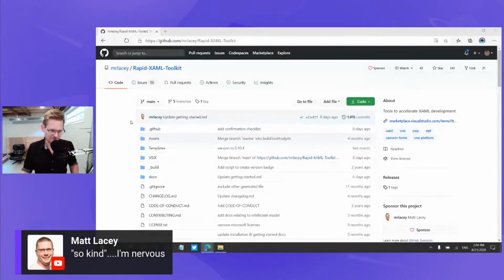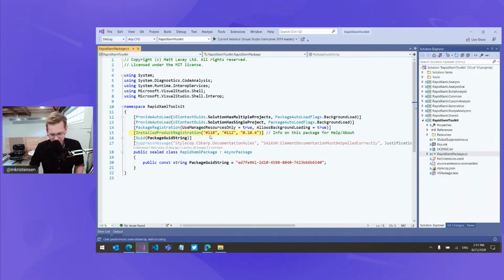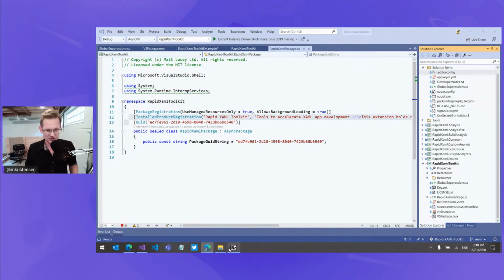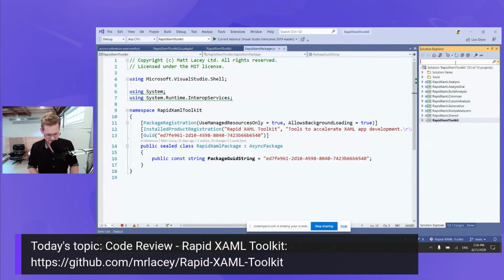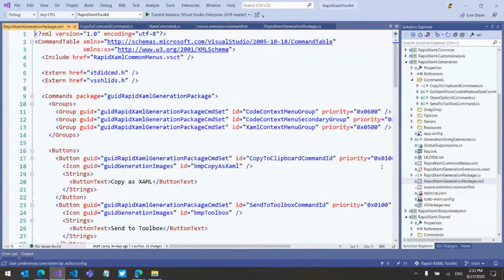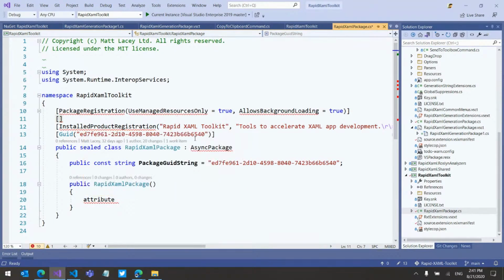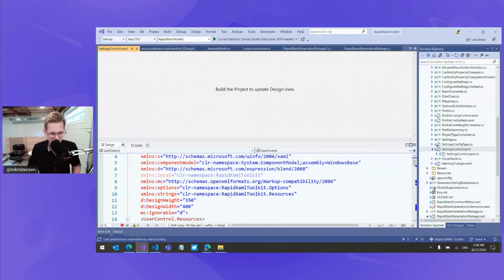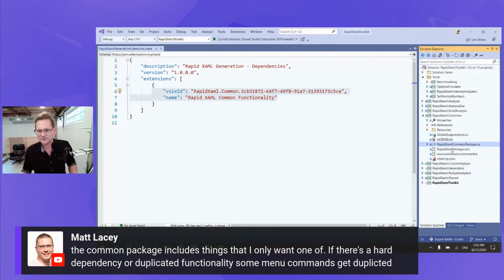Writing Visual Studio Extensions with Mads - Rapid XAML Toolkit Code Review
This week I'll be doing a code review of the Rapid XAML Toolkit extension by Matt Lacey.